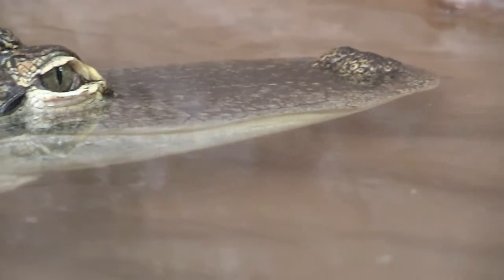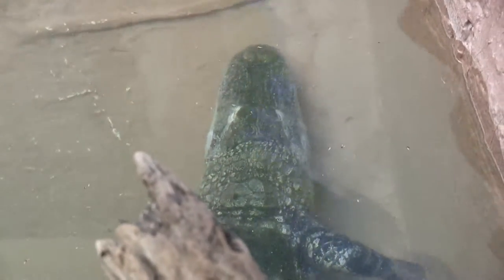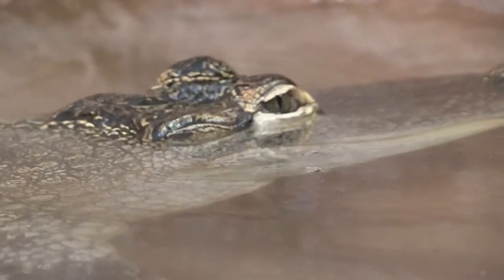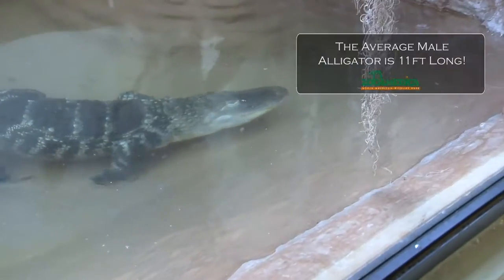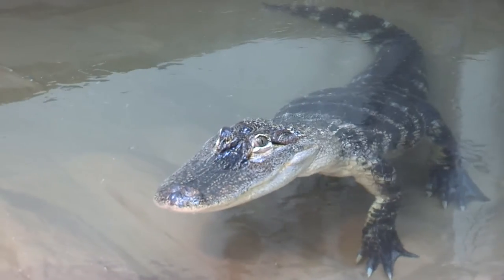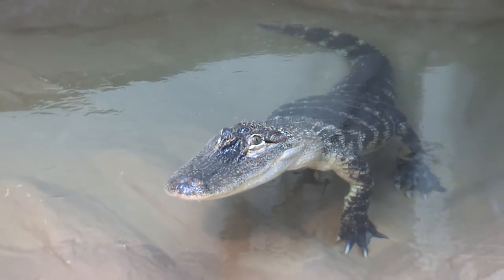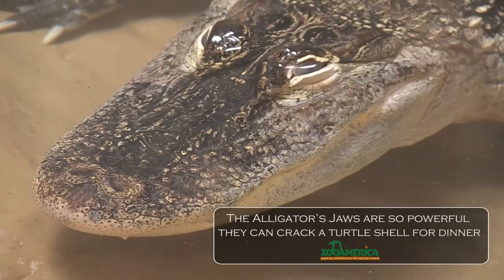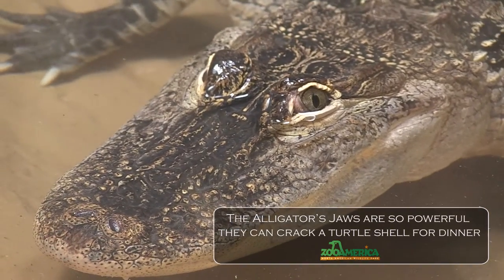Animal Spotlight: American Alligator